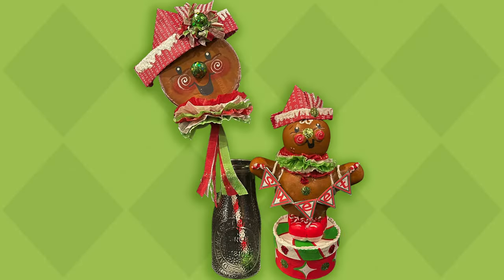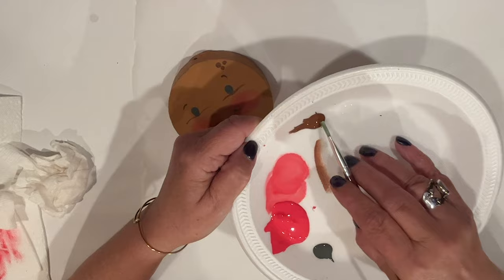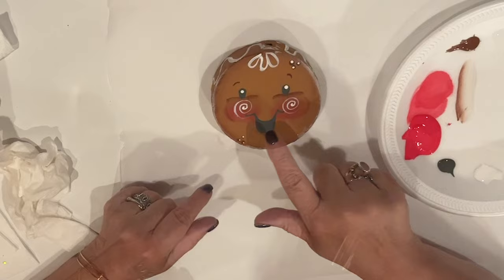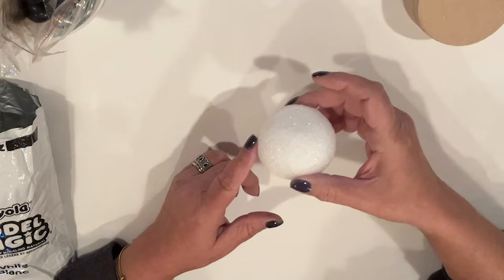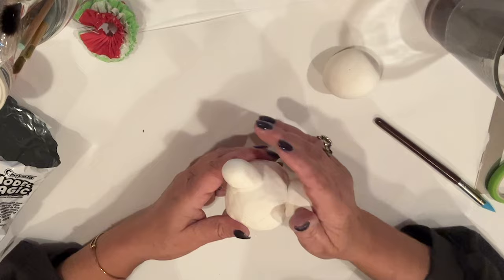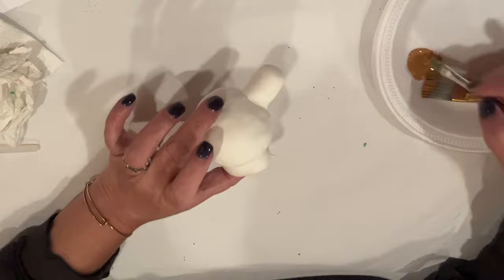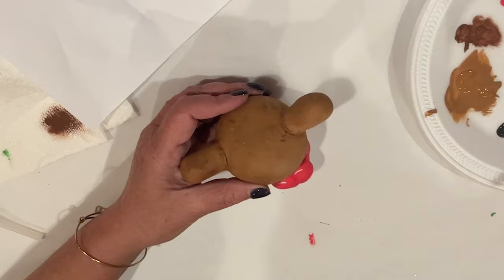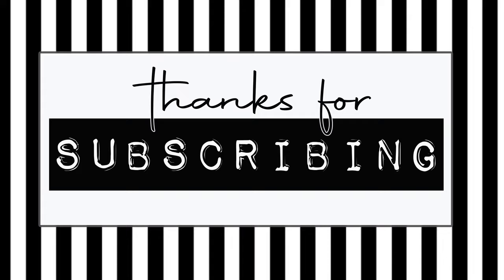Vintage Inspired Christmas Gingerbread Goodies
Vintage Inspired Christmas Gingerbread goodies are on the menu today!

This CSC: Faux and Real Gingerbread & Other Goodies Collaboration is hosted by my 2 favorite crafting cohorts, Dawn @shabbymeetsbling615 & Annie @IndieAnnieJones1 & me!  We like to engage in late night virtual pajama parties on a regular basis.  We are so fortunate to be joined by some of YT's most innovative creators!

Thank you all for your kindness & support!  It's always such a pleasure to engage with you!  Love you all!

Many Blessings!
Monica
XOXO

HOSTS:
Dawn @shabbymeetsbling615
Annie @IndieAnnieJones1

SUPPLIES:

DIY 1:

* Foam Disk
* Foam Finish
* PAINTS & MEDIUMS
   Ceramcoat:
   Golden Brown
   Cinnamon
   White
   Watermelon
   Hippo Grey
* Folk Art Floating Medium
* Scrapbook Paper
* Crepe Paper Ruffle & Streamers (see Embellishment video)
* Festooning (see Embellishment video)
* Ribbon
* Glitter balls
* Striped Straw
* Puff Paint
* Glitter
* Hot Glue

DIY 2

* 2.8" Styrofoam ball
* Paper Mache Box
* Toothpicks
* Scrapbook Paper
* Puff Paint
* Glitter
* Ribbon
* PAINTS & MEDIUMS
   Ceramcoat:
   Golden Brown
   Cinnamon
   White
   Watermelon
   Hippo Grey
* Mod Podge
* Clear Matte Sealer Spray
* 3in1 Glue
* Hot Glue